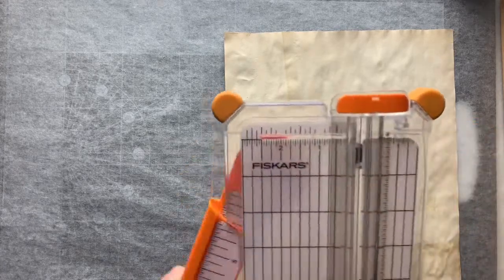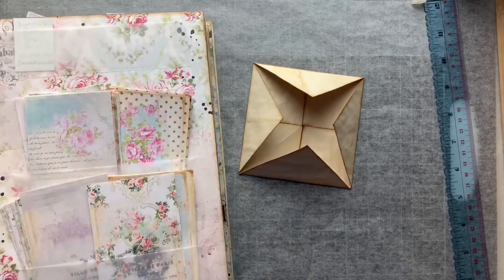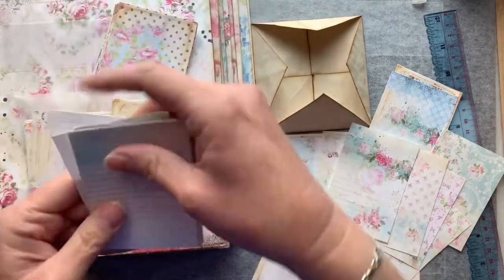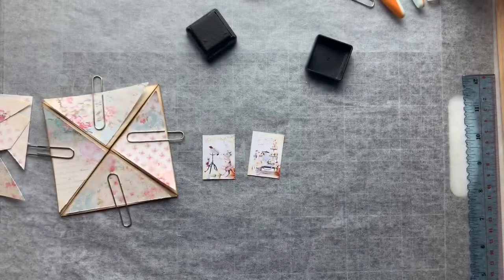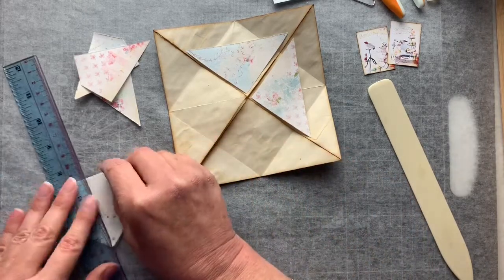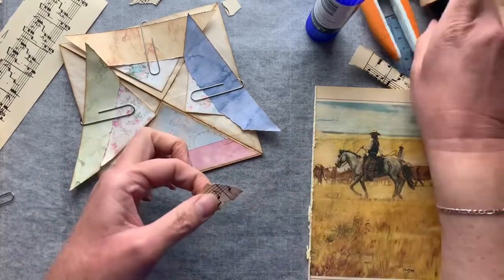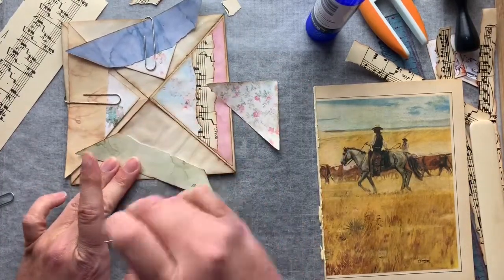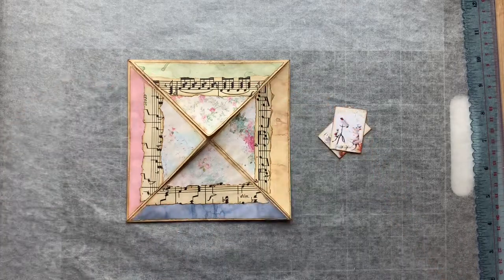‘Craft With Me’ - A Chatterbox Inspired ‘Diamond Pocket’ - Part 1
I was unsure what to call this pocket but it looks like a diamond when it’s opened out - so, ‘Diamond Pocket’ it is. Inspired by the ‘Chatterbox’ - this idea came to me while considering how I could use the ‘Chatterbox’ in my journal. Another ‘experiment’ that definitely wasn’t all smooth sailing - but it has me excited about the outcome!!! ☺️

The creative behind the amazing digital papers used in this video:

AntiquePaperie

Some of the people who inspire me include:

Gayle Agostinelli

Roxy Creations

ARTYmaze

Gi Kerr

JunKerry Journals

Annelis Journaling

Attic Lane

Treasure Books

Austin Arnold